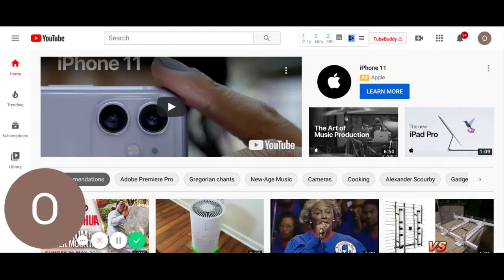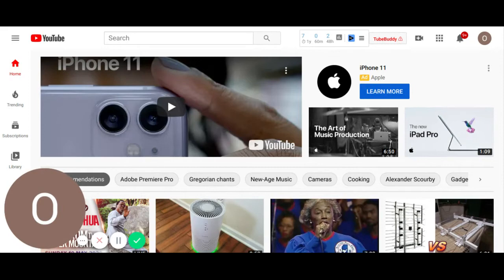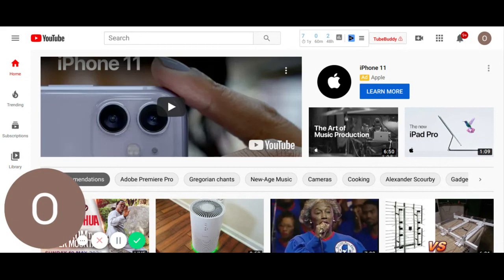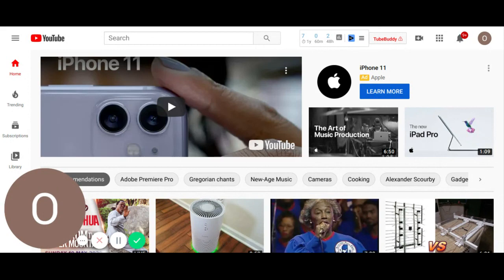INTERMITTENT FASTING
intermittent fasting to lose weight without starving half to death. Guaranteed to help
you lose pound after pound and you don't have to crave any food. Just eat what you like once a day.